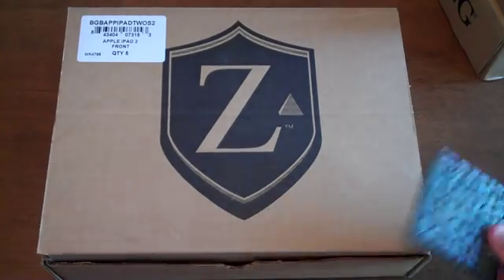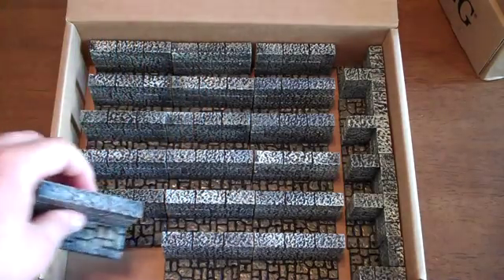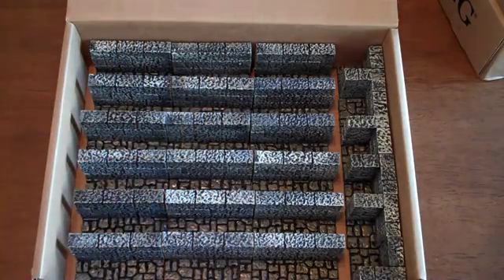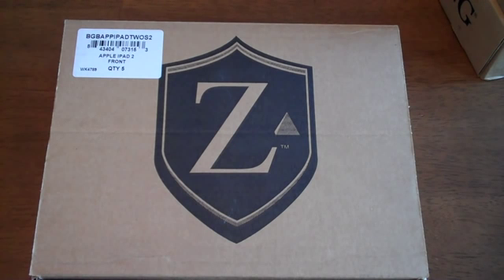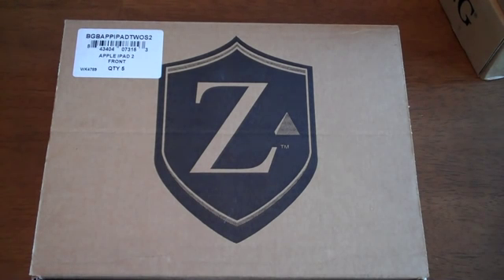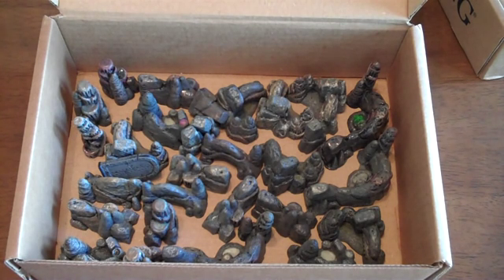Dungeon set packaging.MP4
quick look at how you can cheaply transport your dungeon sets.

don't forget to check me out on Facebook = DungeonmasterMark